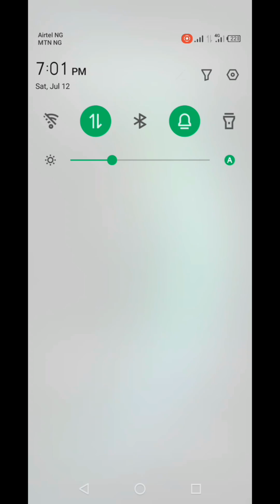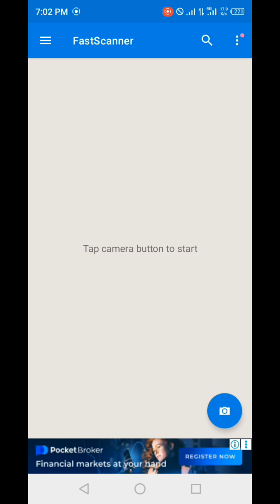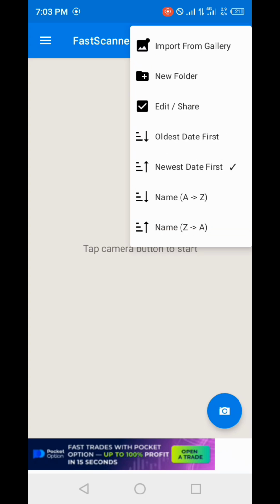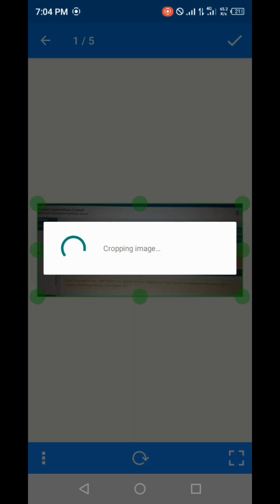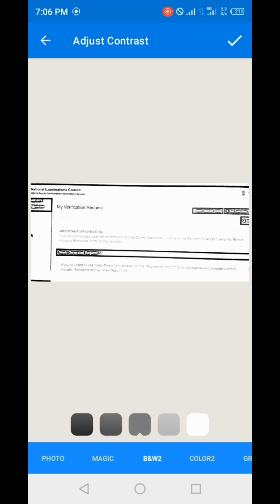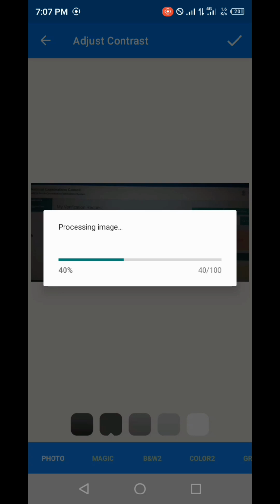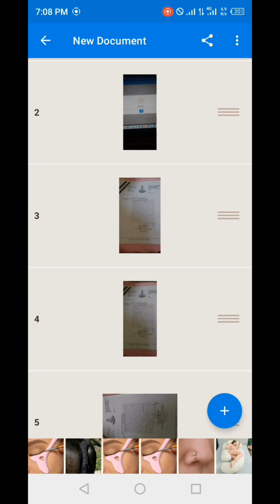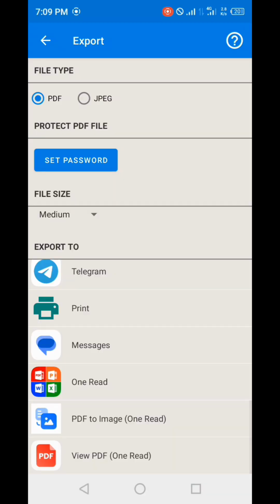How to Use Fast Scanner App for Free | Scan Documents Like a Pro on Your Phone!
Want to scan documents quickly and for FREE using just your phone? 📱

In this easy step-by-step guide, I’ll show you how to use the Fast Scanner app to scan, save, and share documents like a pro — right from your Android device.

✅ Perfect for school, business, or personal use
✅ Scan receipts, notes, IDs, and more
✅ Export to PDF or JPEG instantly